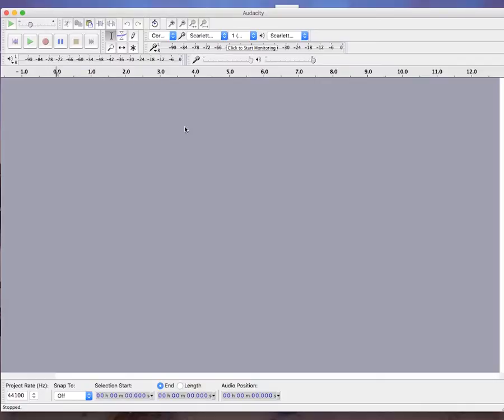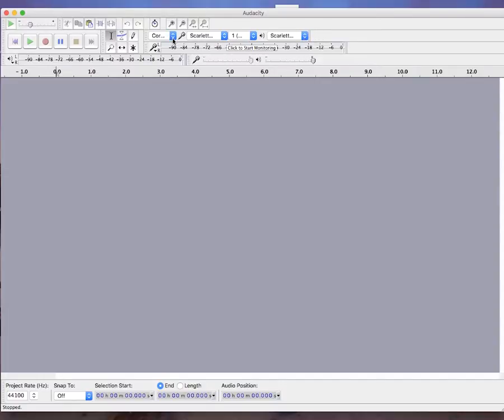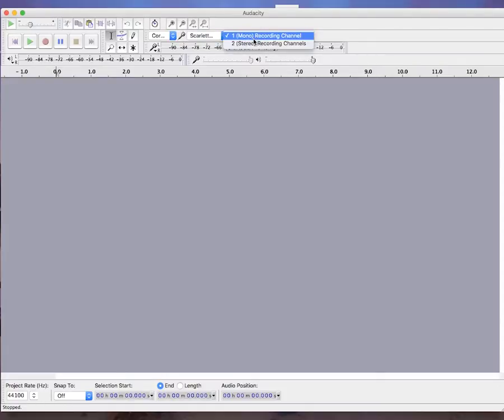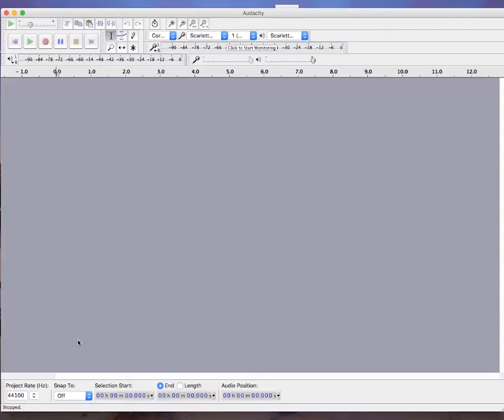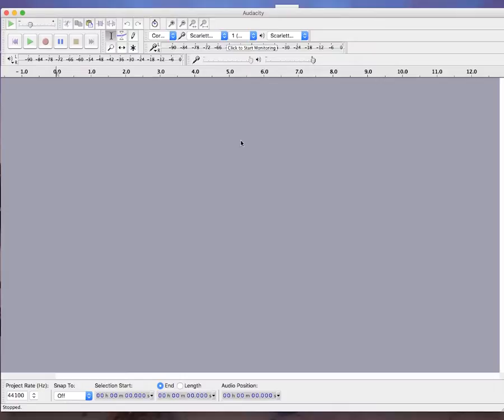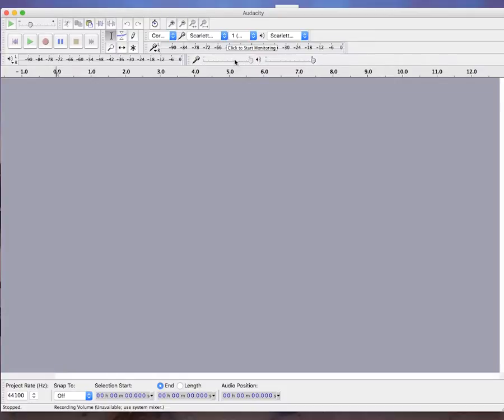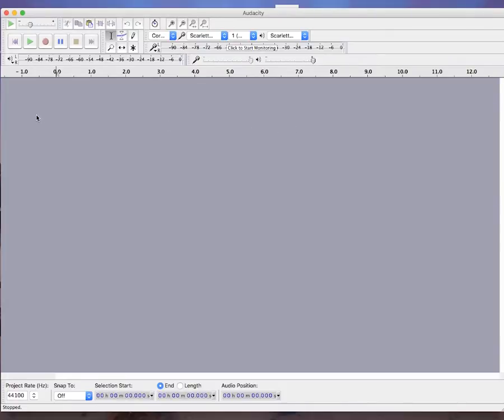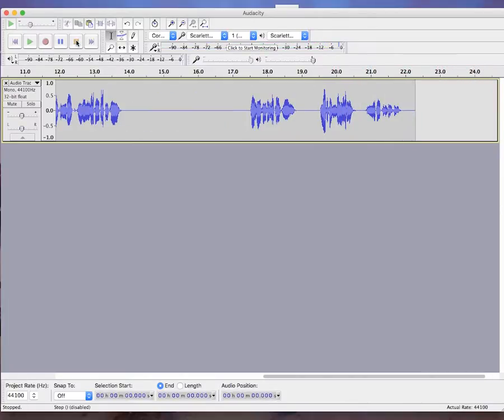Best Audacity Settings For Beginning Voice Over/Voice Acting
Using Audacity to record your voice over auditions and jobs? Make sure your settings are correct and sound great right out of the gate! Here’s an easy system for delivering commercial copy like a pro
Or launch and grow an on-camera acting career with this guide

Audio interface
Mic stand / boom arm
XLR Cables
Another mic I often use

Ways to work with Chris and Complete-Voiceover.com
Learn on camera acting with The Actor's Startup Guide
Voice commercials like the pros with Commercial VO Strategies
Do VO on Movie Trailers with Movie Trailer Mastery
Launch and grow an acting career in the Midwest

Connect and say hello!

QUESTION: What do you want to see more of on this channel?

This video is NOT sponsored but purchasing through my links might earn me commission at no additional cost to you. Thanks!

If you're looking to improve your voice over auditions by perfecting your Audacity settings, this video is for you. I write books and post vids that help actors and voice talent go a little farther in their careers, a little faster.